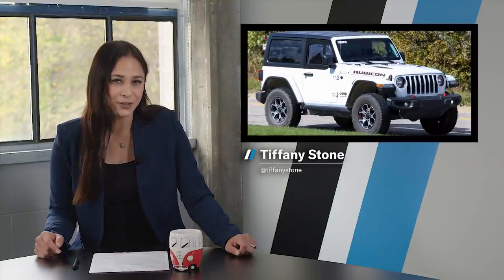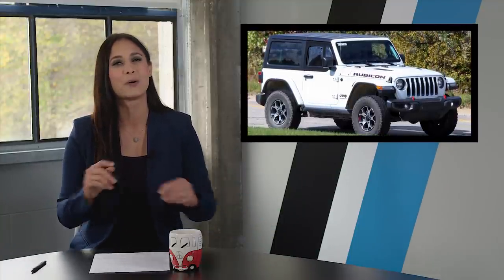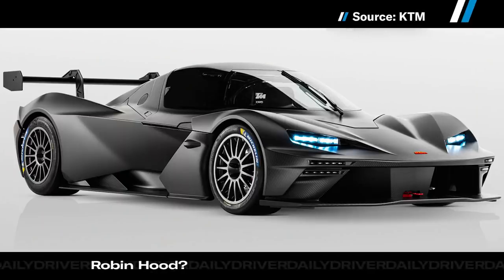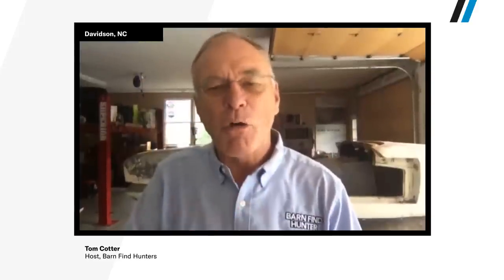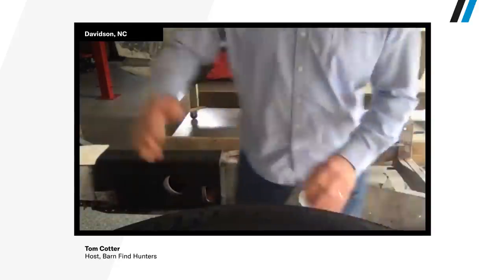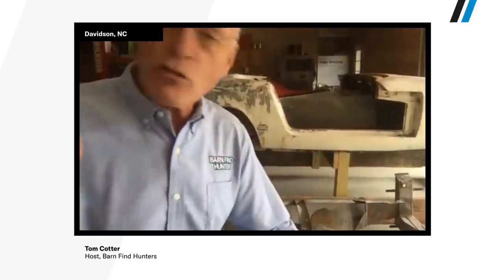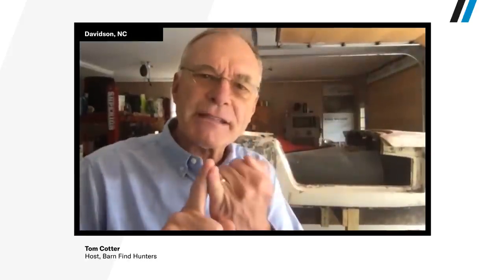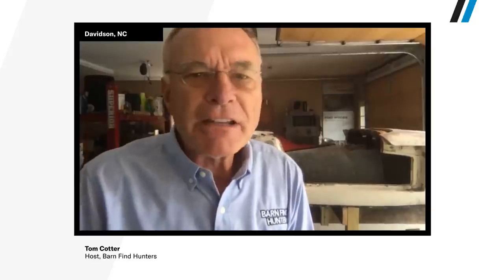Subaru WRX STi Gymkhana, KTM X-BOW GTX, Tom Cotter stops by - Daily Driver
Gymkhana comes back to Subaru with Travis Pastrana's new Subaru WRX STi Gymkhana. Track days just got wilder with the KTM X-BOW GTX. Spy photogs capture the half-door Jeep Wrangler Rubicon. Plus, Tom Cotter of BARN FIND HUNTERS stops by to show his own personal barn find.